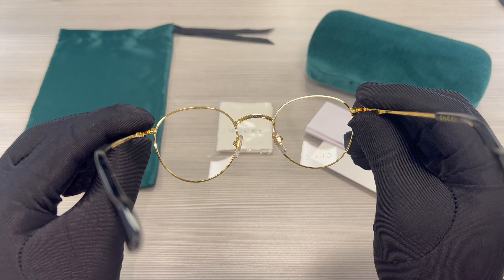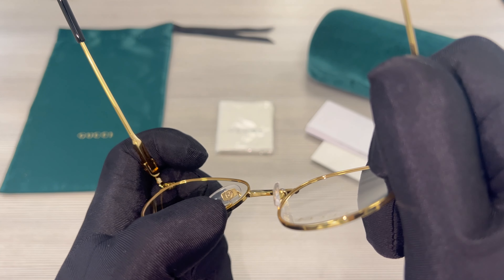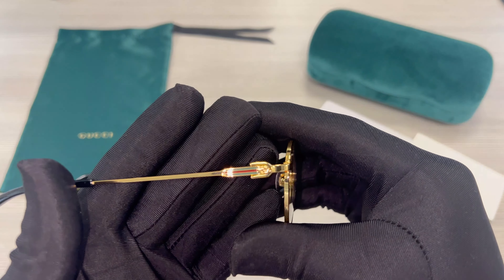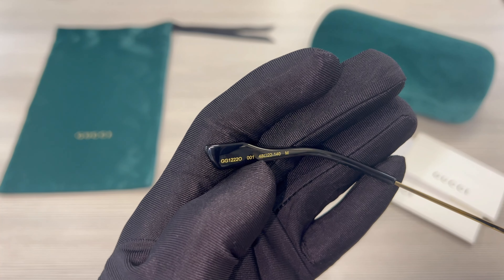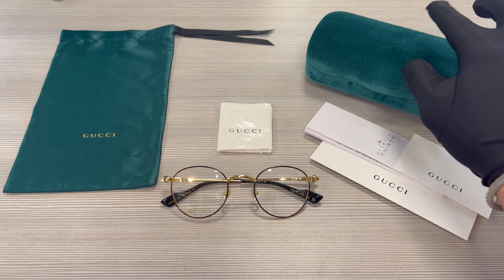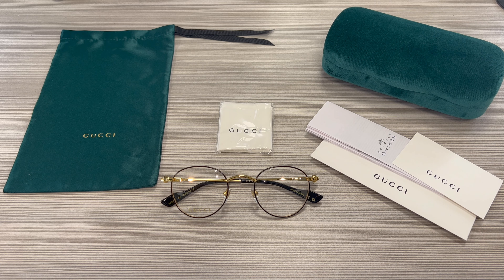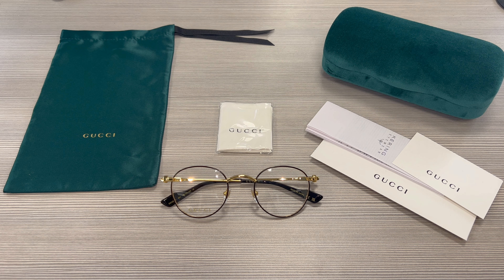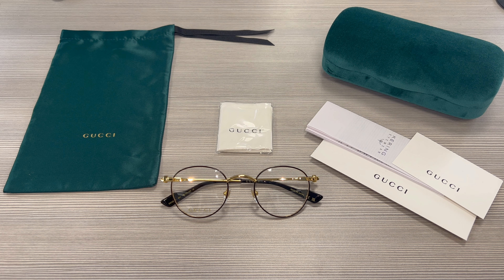Gucci Eyeglasses Model GG1222O 001 Gold 48mm